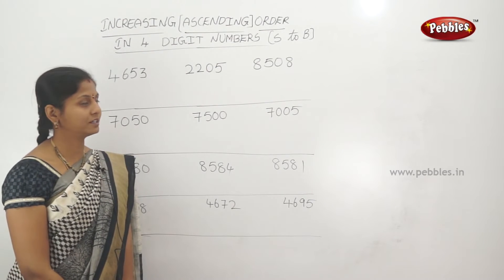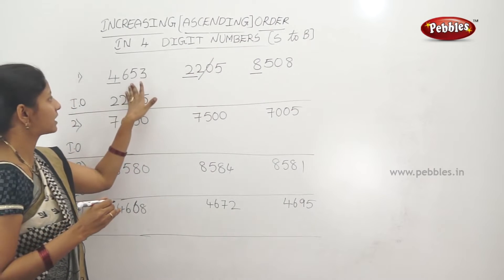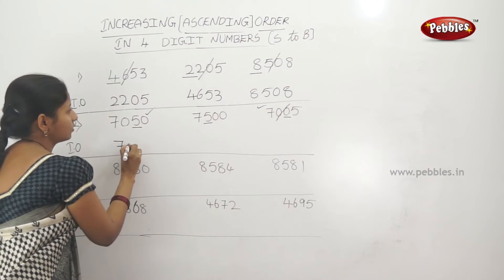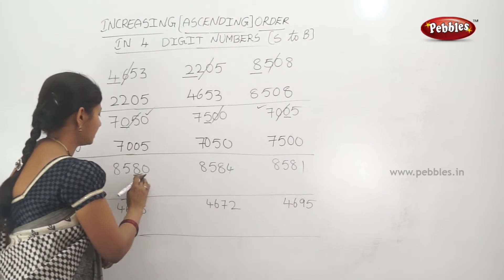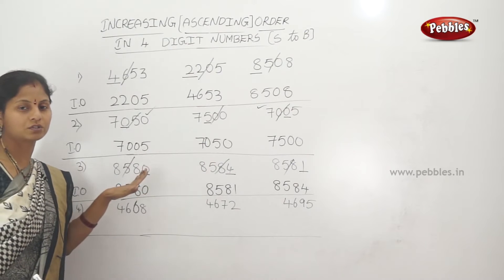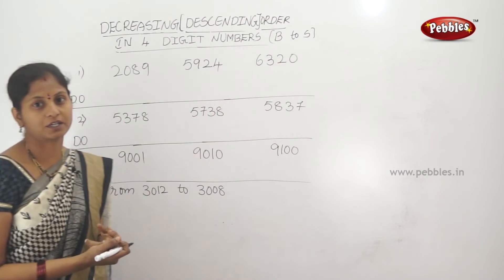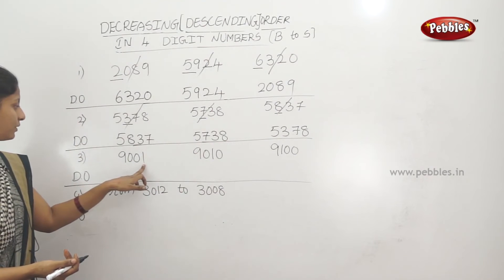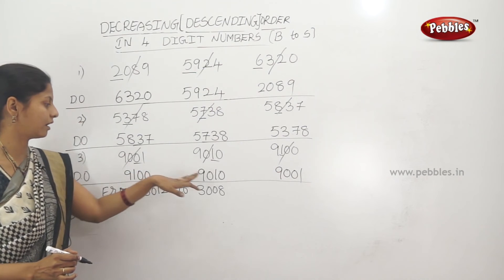Class 3 Mathematics | Increasing Order | Easy Maths in Telugu Explanation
This video is a part of Prathiba, Class 3 Maths in Telugu